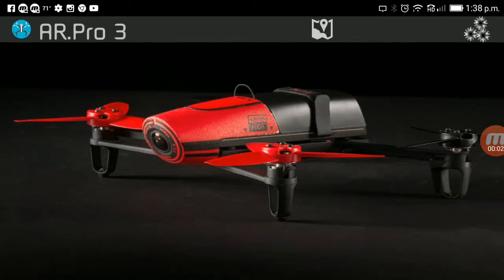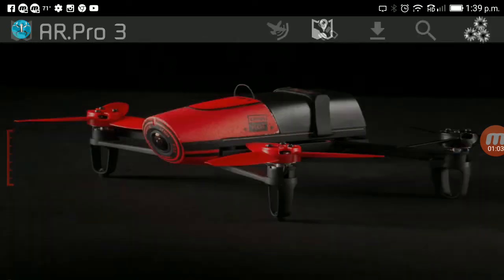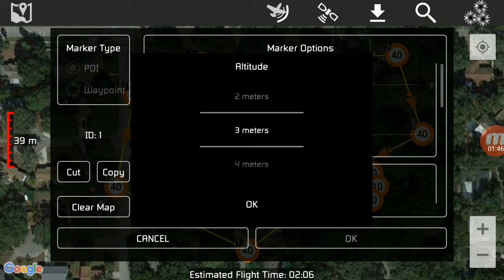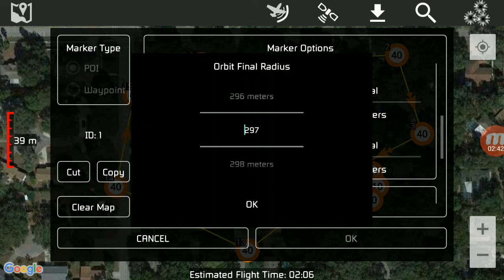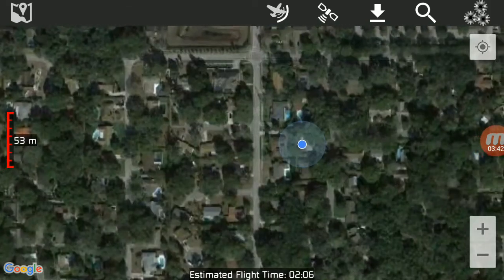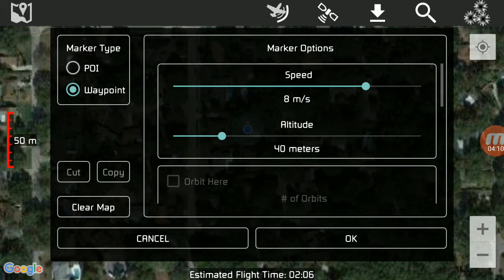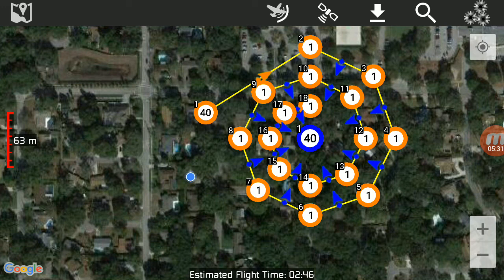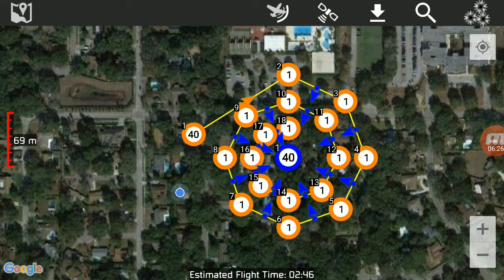Parrot Bebop AR Pro 3 app understanding Waypoint missions